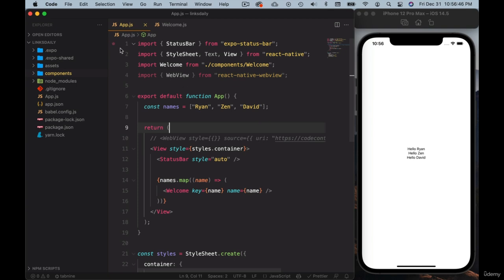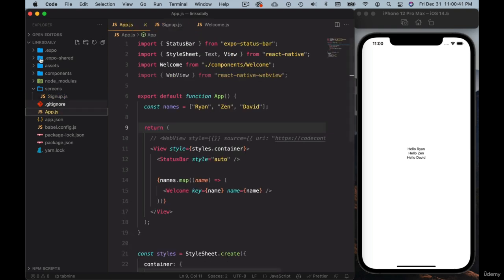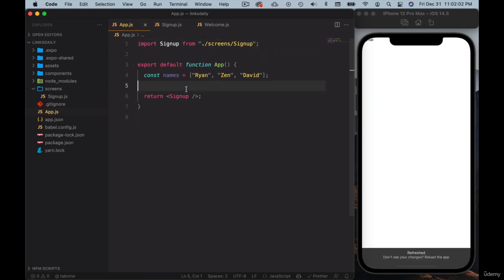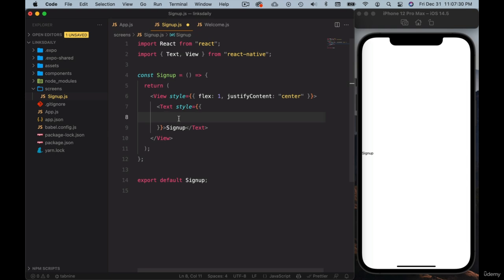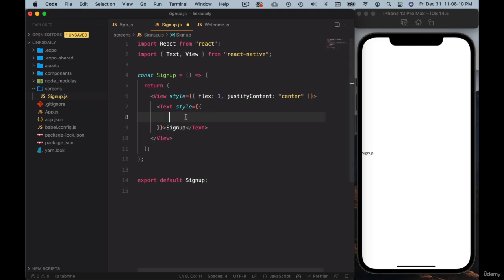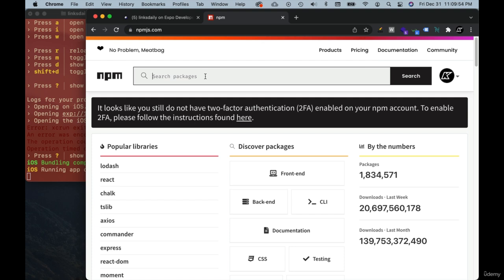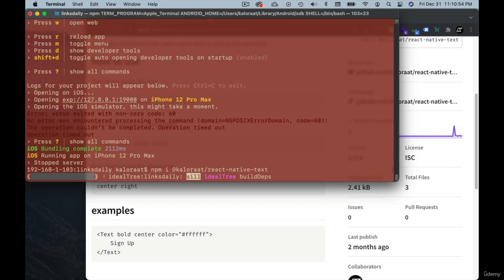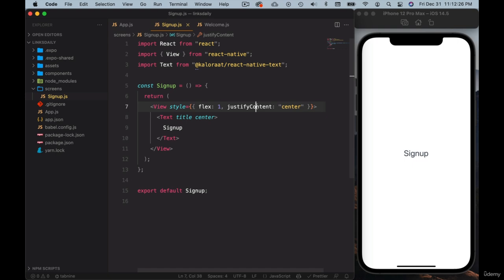React NativeText component || React Native beginner tutorial English 2024 #7